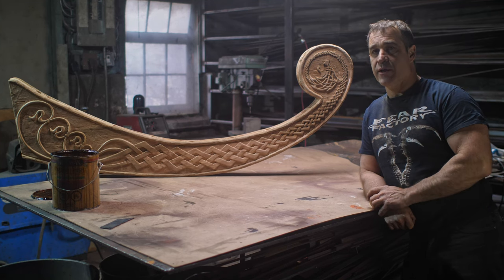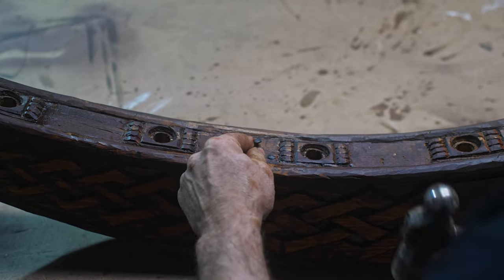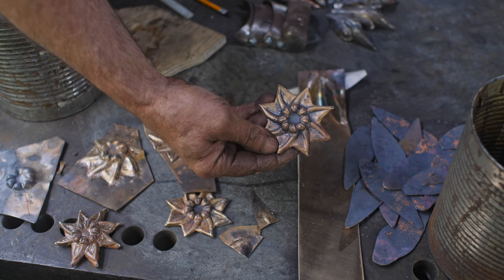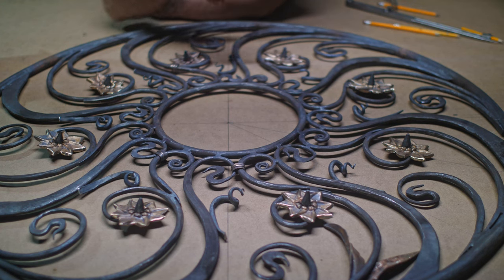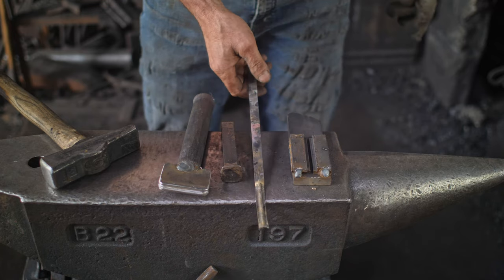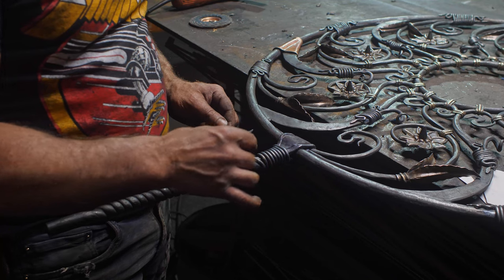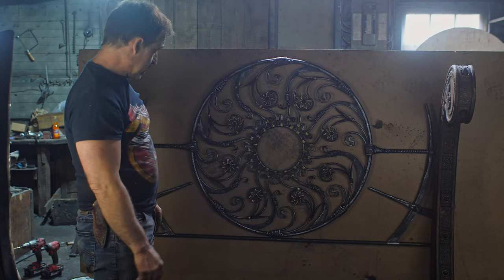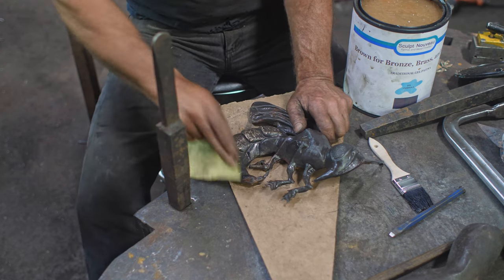Norse-style Headboard Part 2: The Reveal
In this video, I attack the second half of the headboard build with the help of my collaborator Aimie Bottelho. More wood carving, Lots of forging of scrolls and whiplashes and, of course, some repousse in brass and bronze. A ton of hours and many, many components. A really intense project.

Check out Victoria's work for yourself on Instagram